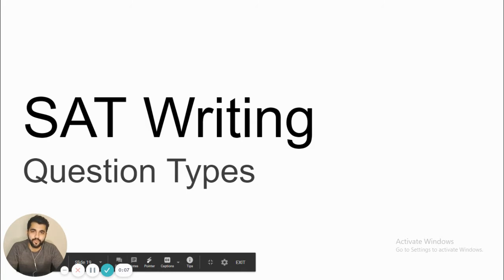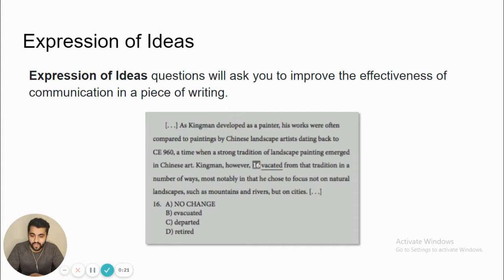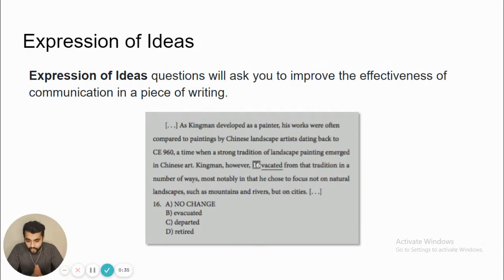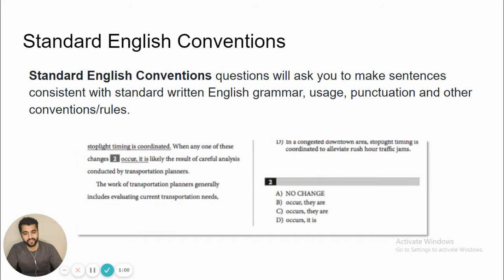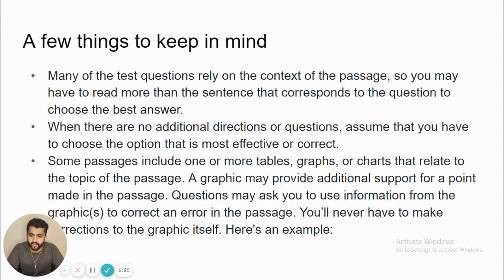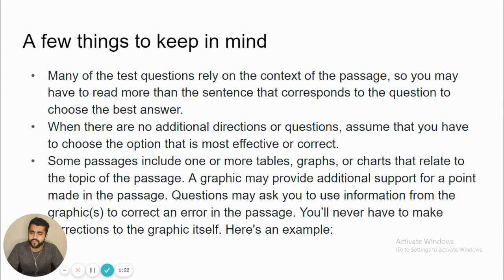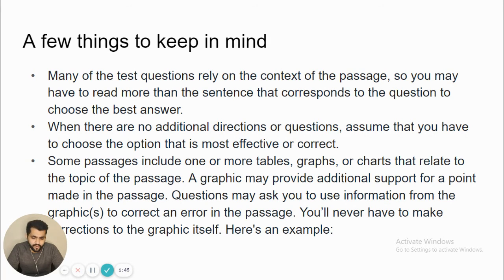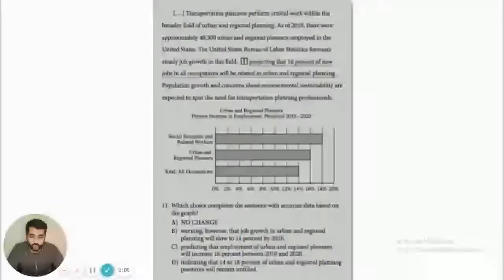33. SAT Writing Overview - Questions Types - SAT Verbal Course - Beginner to Advanced